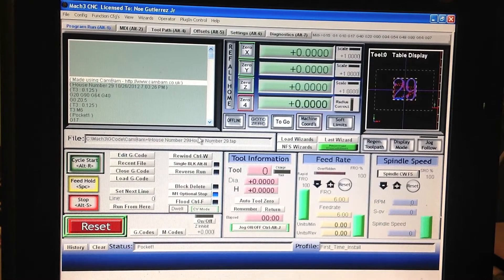3 Axis CNC Router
QuickSilver Controls Inc. presents: Coordinated axes control for an NC wood router